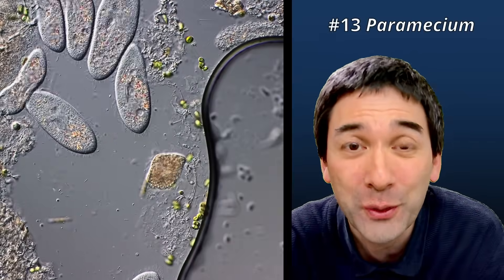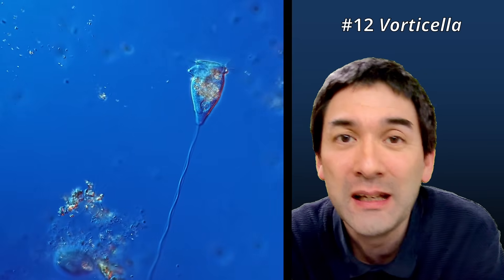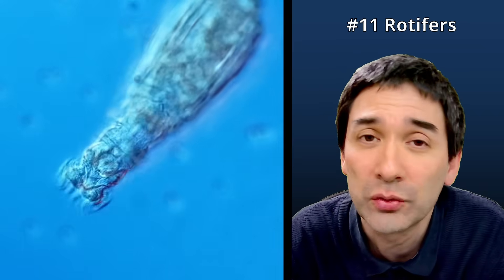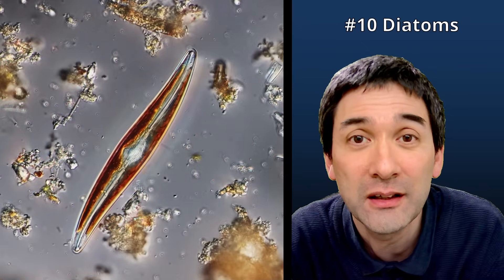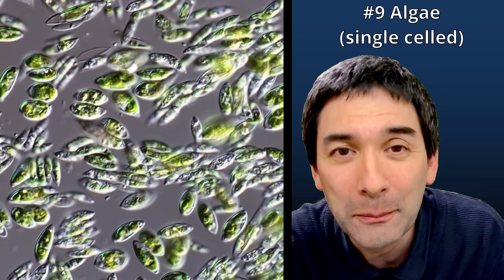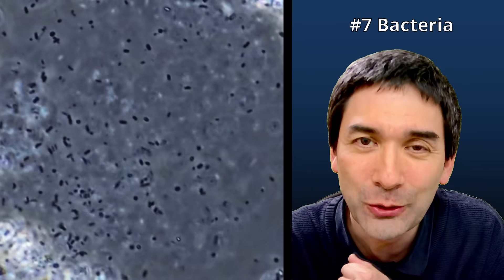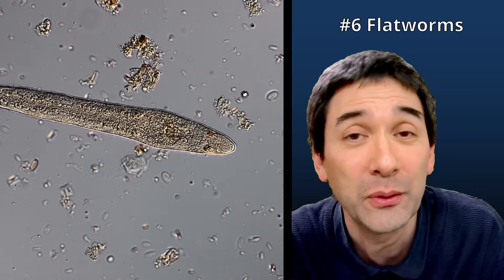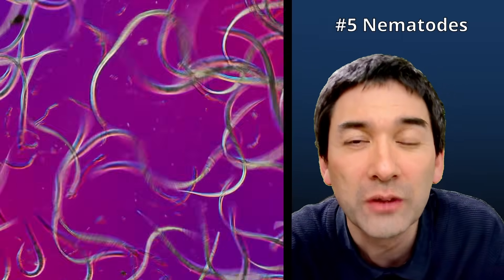Top 13 Water Microorganisms Under the Microscope: A Beginner's Guide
In this video, I showcase and identify common water microorganisms, perfect for beginners exploring life under the microscope. From paramecia and vorticella to rotifers and diatoms, you'll learn to recognize and understand the fascinating organisms found in water samples. I also highlight the differences between single-celled organisms like ciliates and multicellular ones like worms and algae. Whether you're new to microscopy or looking to improve your identification skills, this guide will help you understand the incredible diversity of microscopic life.

[0:20] Paramecium
[1:08] Vorticella
[1:58] Rotifers
[2:47] Diatoms
[3:33] Algae (single celled)
[4:21] Annelids (worms)
[4:54] Bacteria (Phase contrast and DIC, not brightfield)
[5:43] Flatworms
[6:20] Nematodes
[6:56] Flagellates
[7:19] Amoeba
[7:50] Algae (filamentous)
[8:23] Crustaceans

SW150 (introductory microscope)
Slides, Cover Glasses